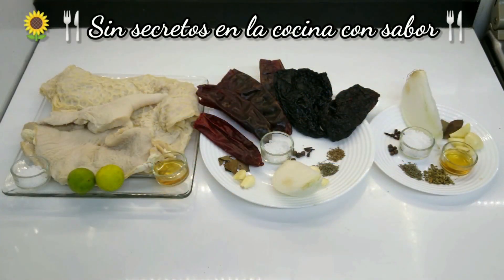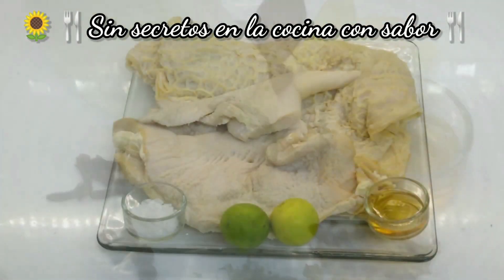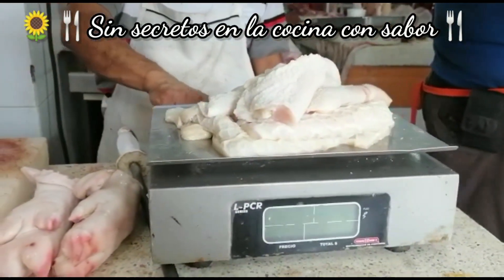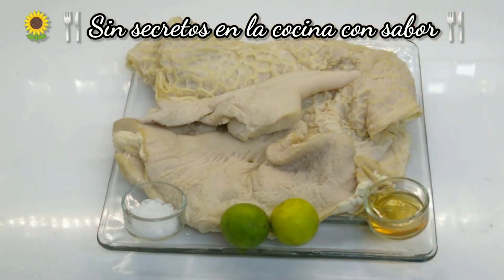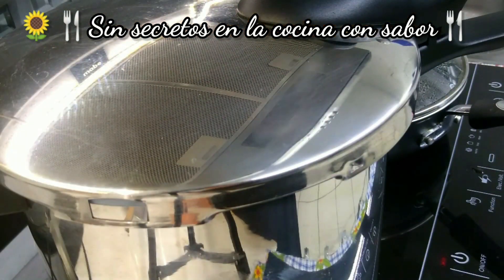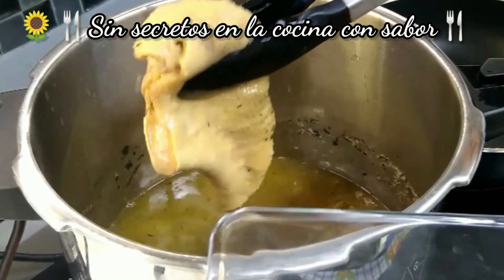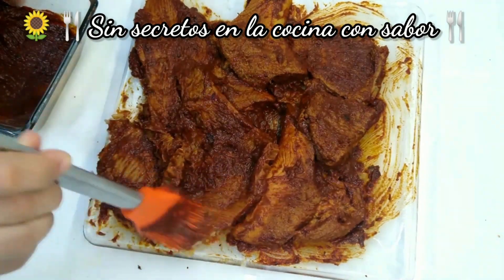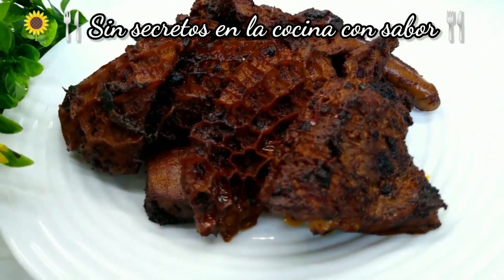Mondongo Enchilianchado frito|SinSecretosEnLaCocinaConSabor.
Sin duda una receta nunca antes visto te garantizo te encantará realizarla es un arte culinario sin igual acompañala con tortillastortillasñ para una taquiza sin parar😋y recuerda que todos pueden cocinar.

 ayúdame a seguir subiendo videos comentando tus dudas  ideas regálame  un like,